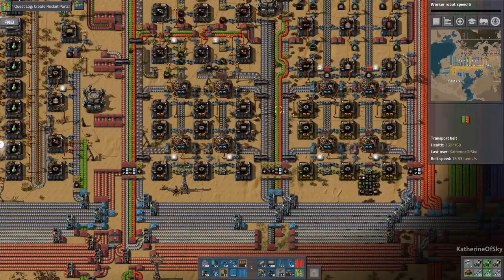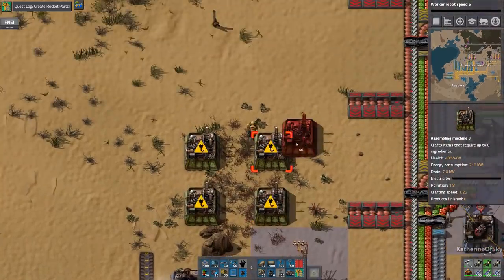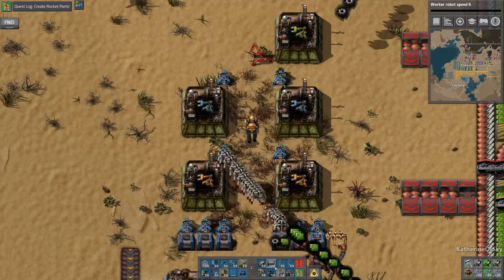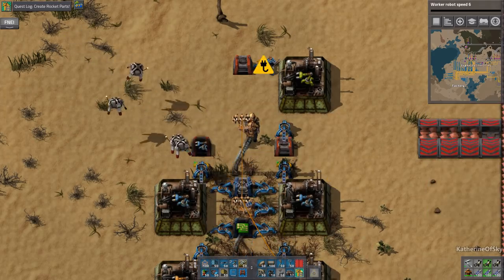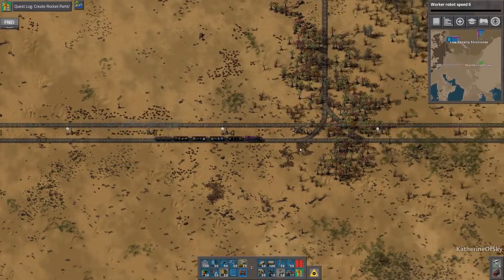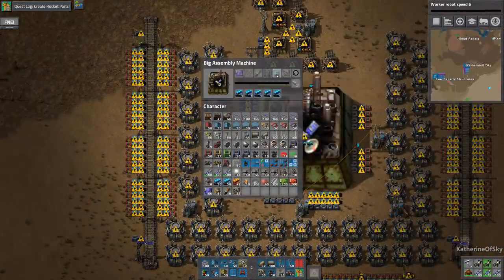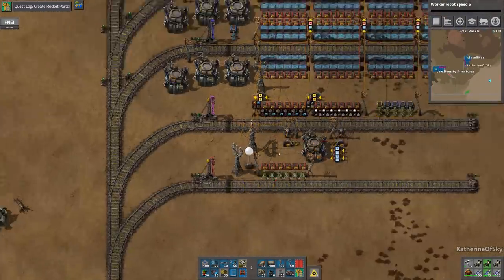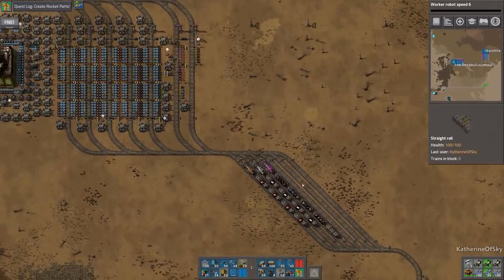Whistle Stop Factorio Ep 83: INSERTER INSERTION - Mod Spotlight, Let's Play, Gameplay